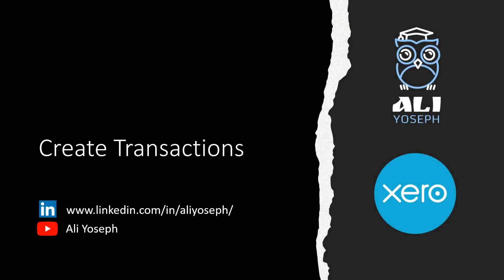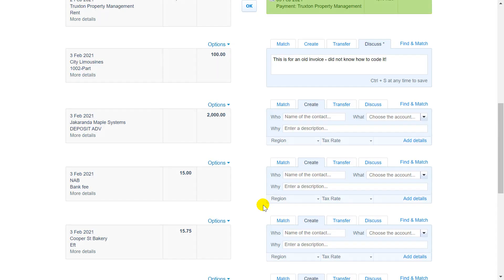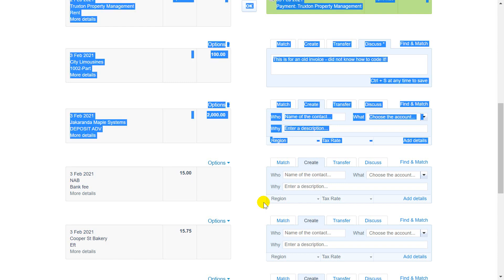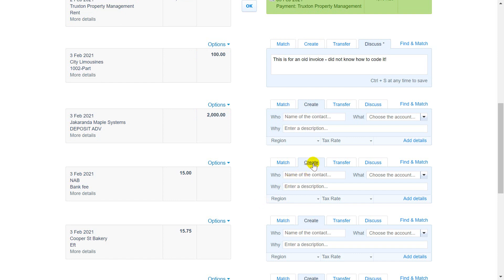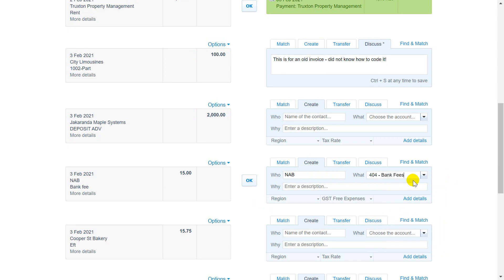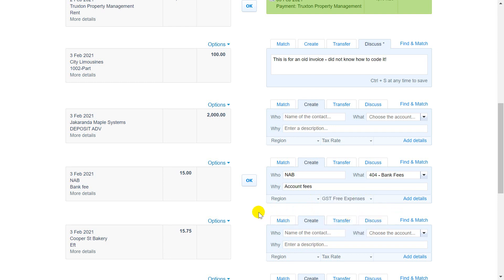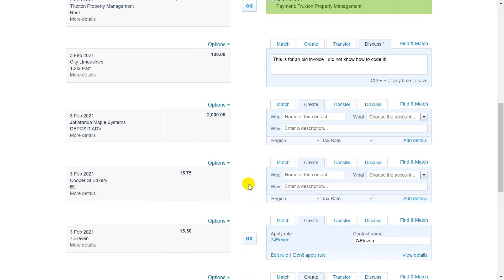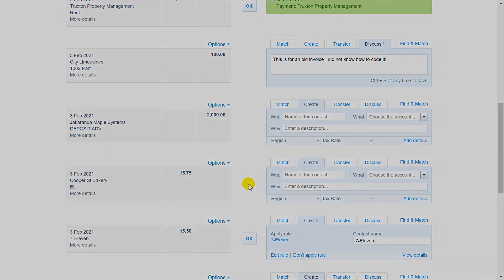XERO-Create transactions in Xero - Bank Reconciliation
This channel is commited to provide good materials for people intrested in ACCA, CPA and Finance